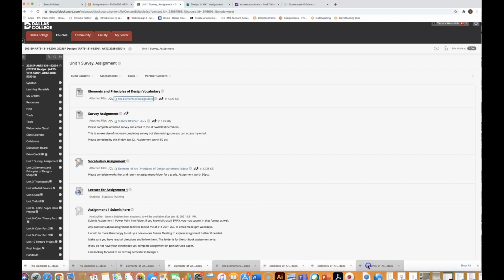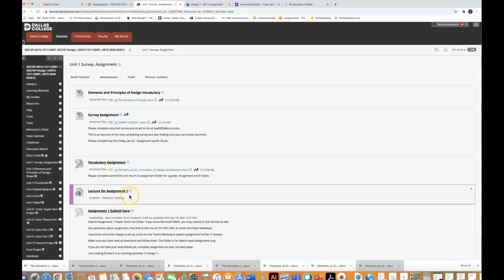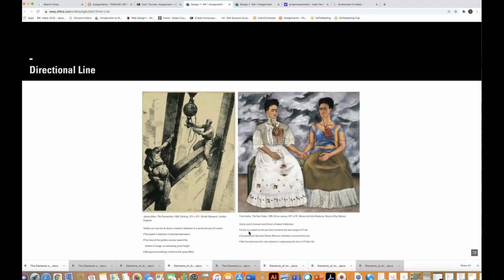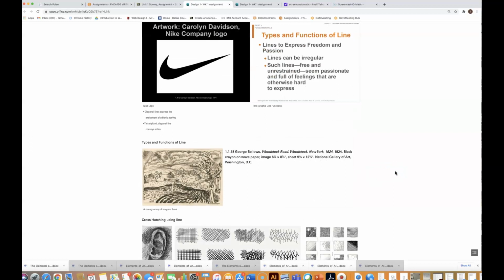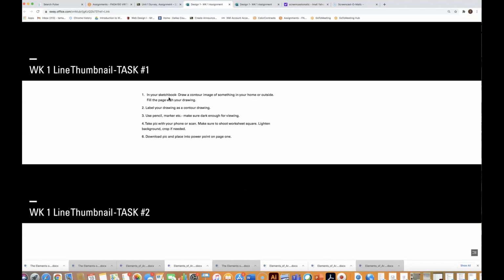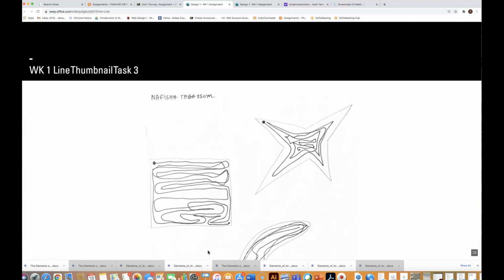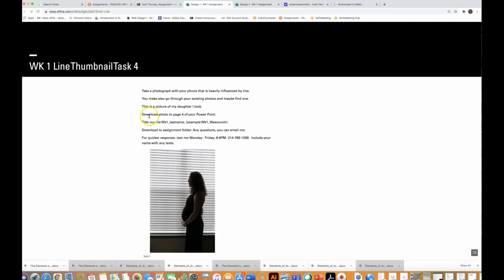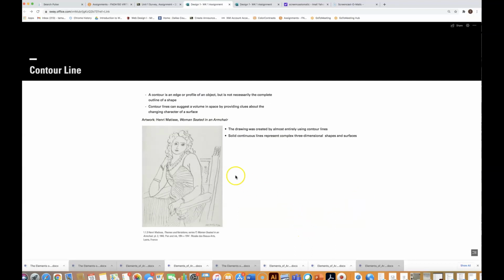Unit 1 LINE Design 1 DCCCD